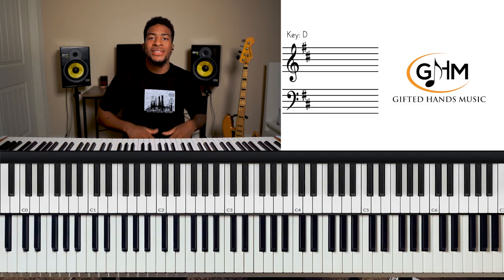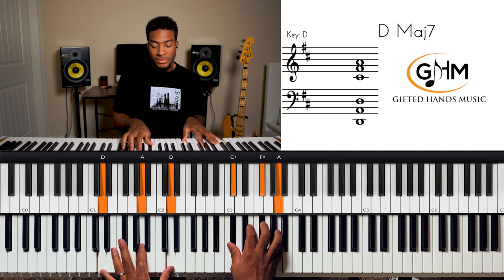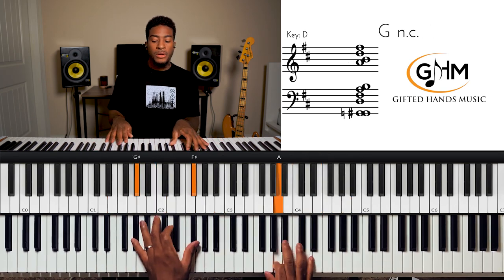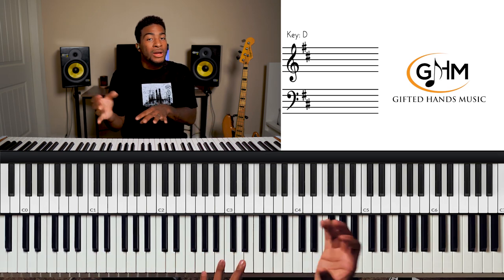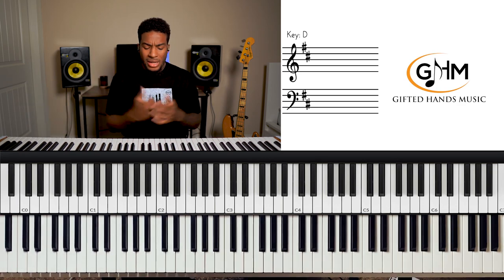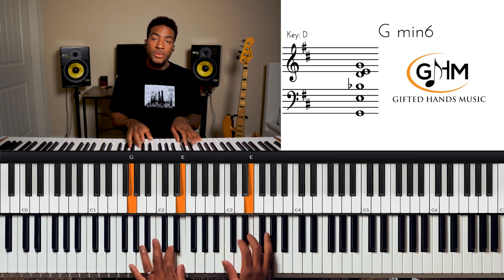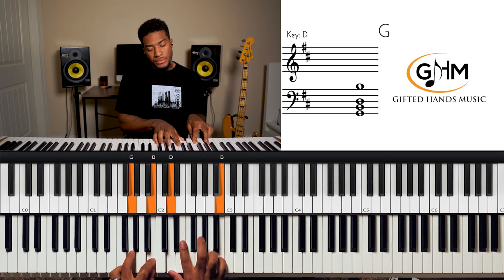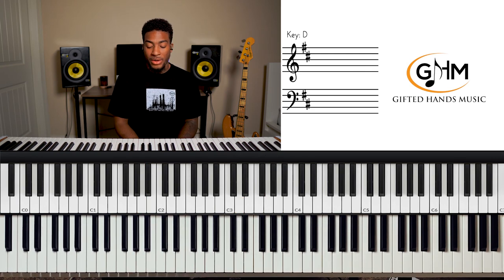Gospel Piano Harmony & Theory in D Major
Today we are breaking down everything you need to know to play in D Major! Everything from foundational chords and scales in D Major to churchy walk-ups and passing progressions.

We will look at ways to get comfortable with playing in the key of D Major as well as how you can use unconventional & "out" chords.

Watch my FREE Gospel Keys Masterclass and Learn How to 10x Your Ability to Play, Hear, and Understand Gospel Keys in the Next 90 Days (Even if you're struggling right now!):

Watch my FREE Neo Soul Essentials Workshop to learn how artist like Robert Glasper, Moonchild and others create that Neo Soul sound on 🎹 :